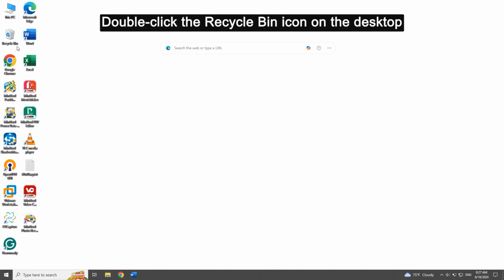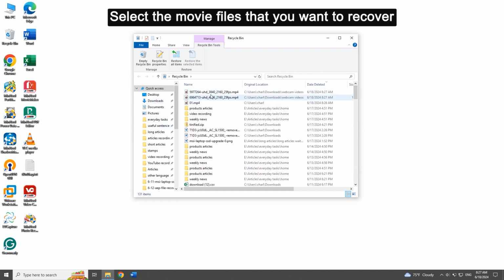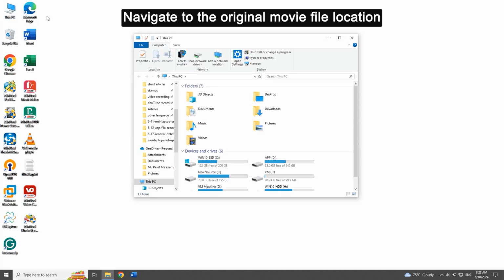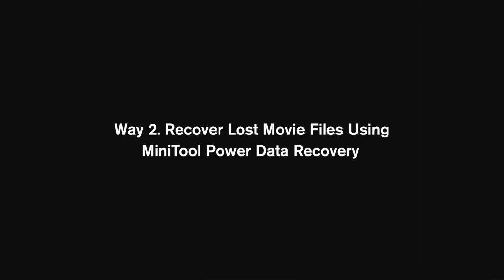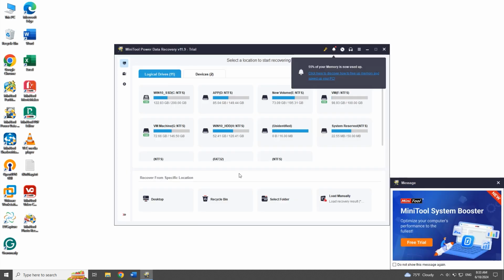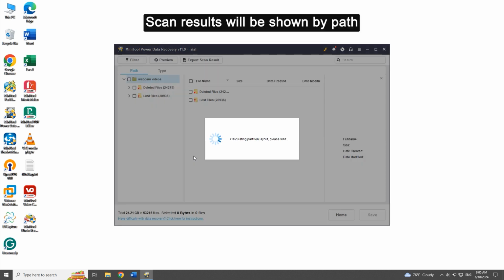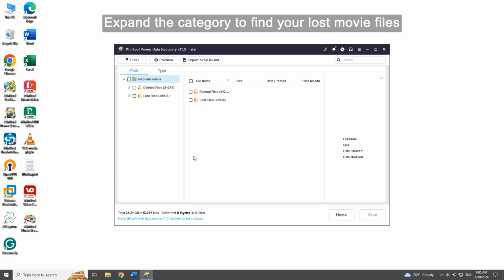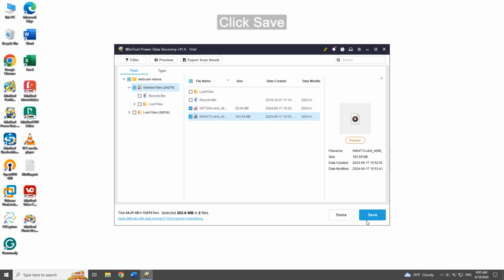How to Recover Movie Files on Windows 10 or 11?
This video shows you how to quickly and easily recover deleted or lost movie files.
Way 1. Recover Lost Movie Files Using Recycle Bin (0:14-1:00)
Way 2. Recover Lost Movie Files Using MiniTool Power Data Recovery (1:01-2:08)